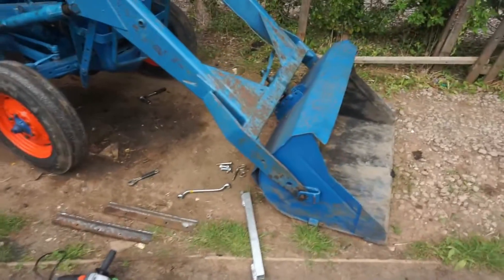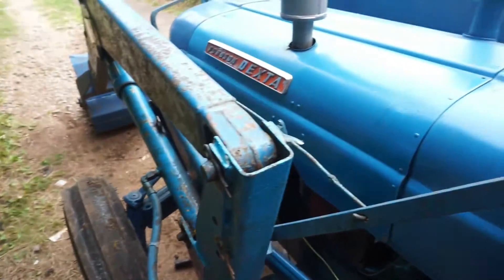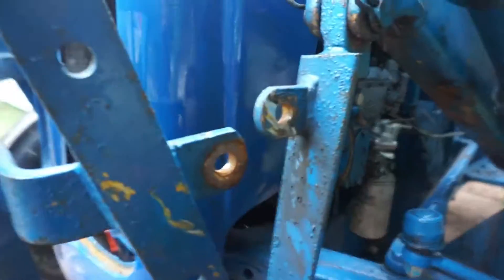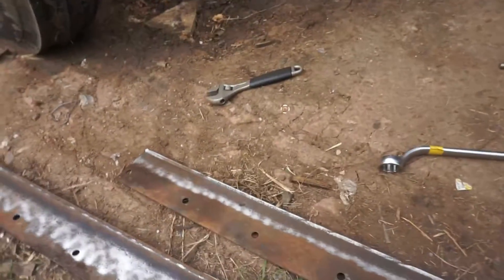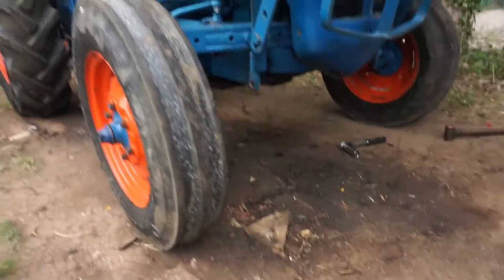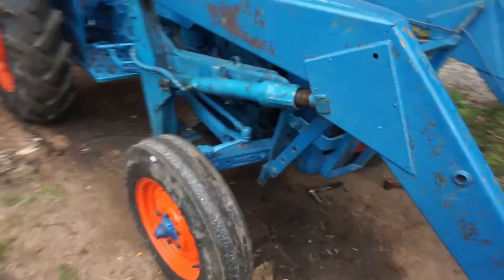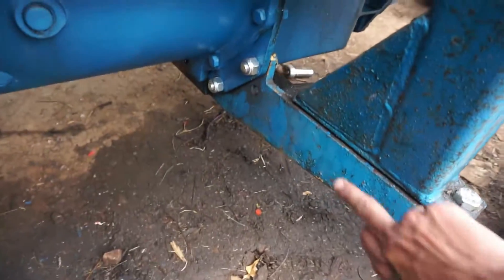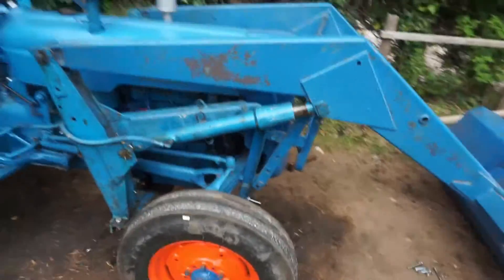dexta loader update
This is now all done and working will will do a video soon on it.